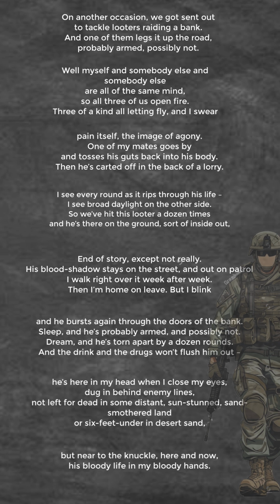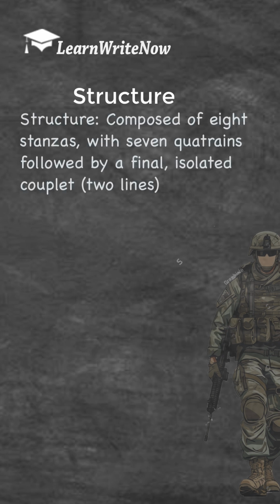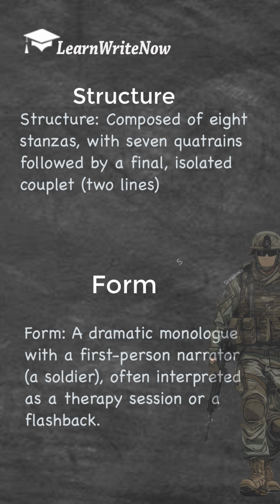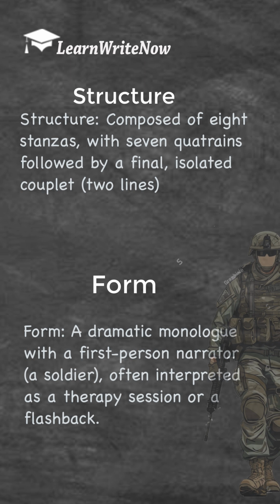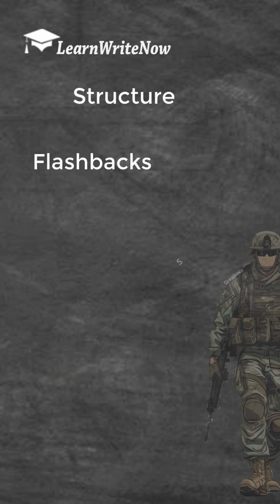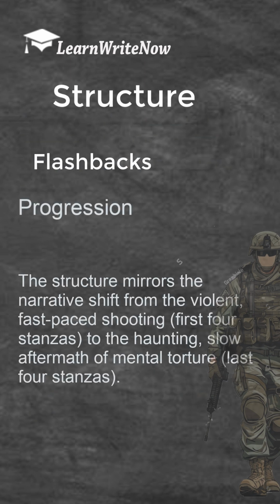AQA Poetry Remains Poem Analysis